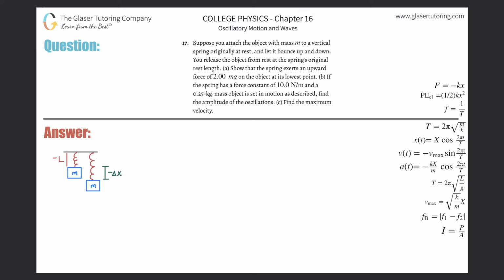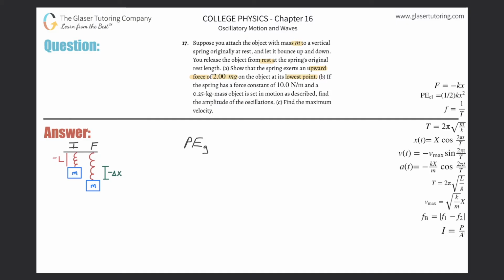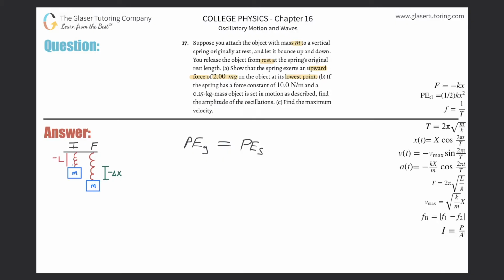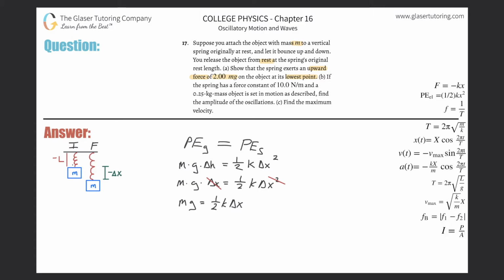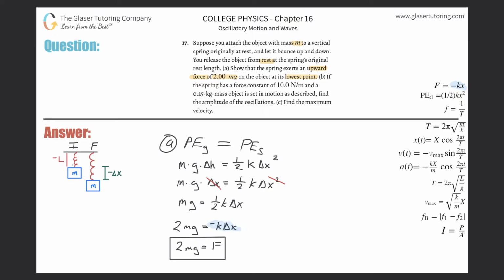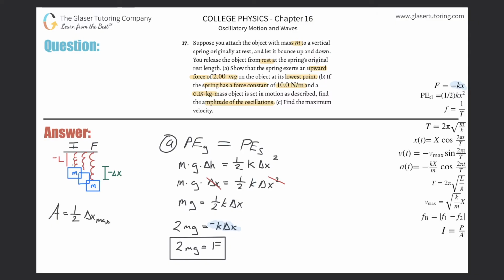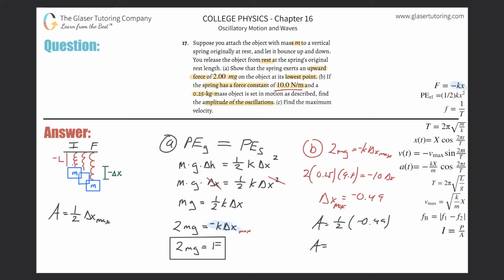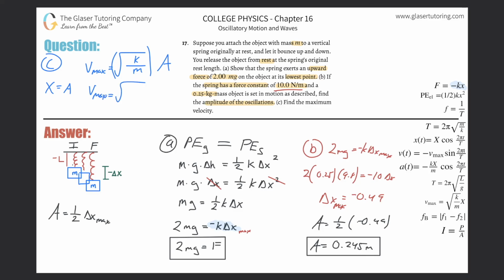16.17 | Suppose you attach the object with mass m to a vertical spring originally at rest, and let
Suppose you attach the object with mass m to a vertical spring originally at rest, and let it bounce up and down. You release the object from rest at the spring’s original rest length. (a) Show that the spring exerts an upward force of 2.00 mg on the object at its lowest point. (b) If the spring has a force constant of 10.0 N/m and a 0.25-kg-mass object is set in motion as described, find the amplitude of the oscillations. (c) Find the maximum velocity.